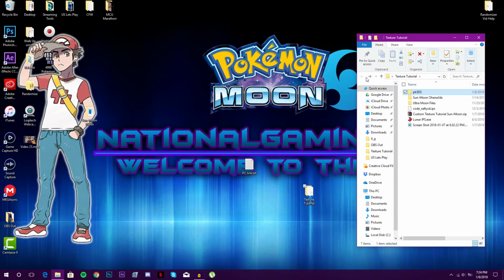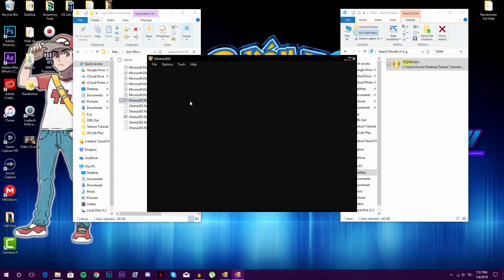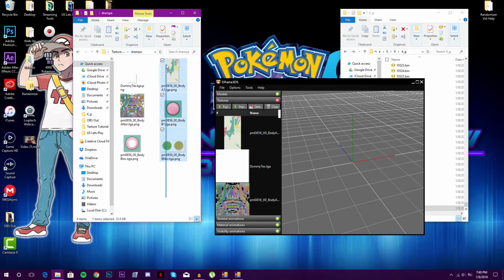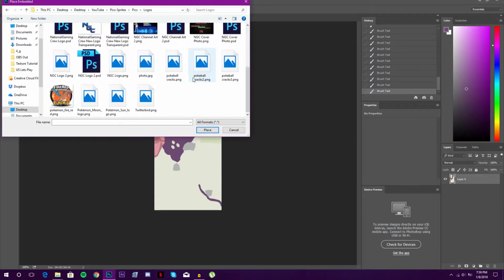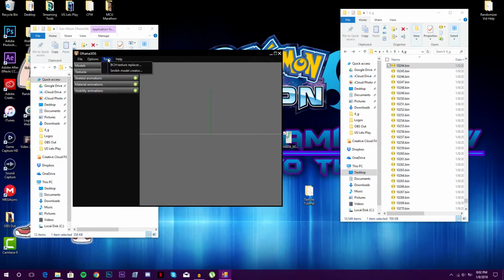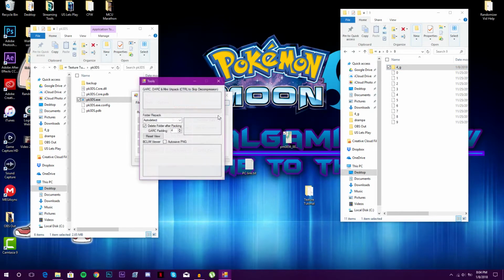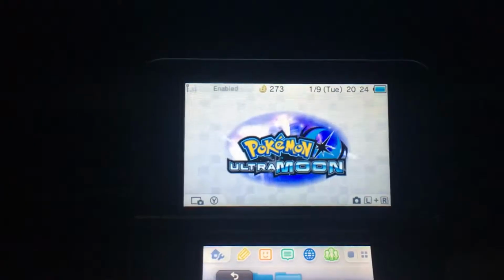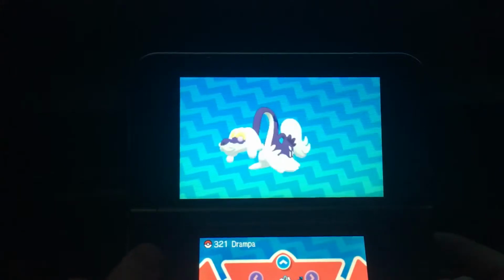How to Edit Textures for Your Newly Randomized Game!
This video shows you how to edit the textures of Pokemon in your randomized Gen 6/7 games.